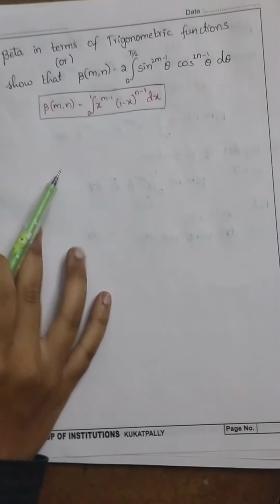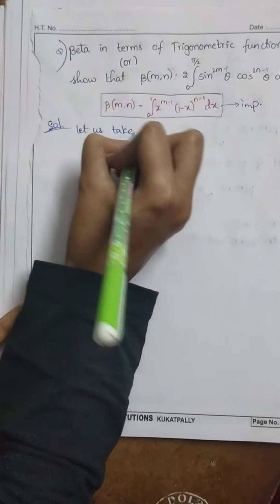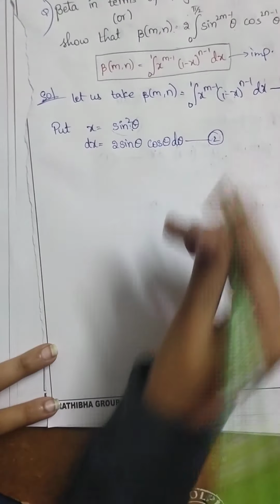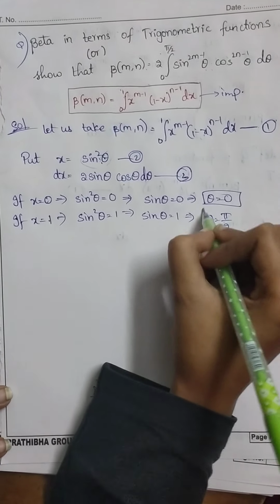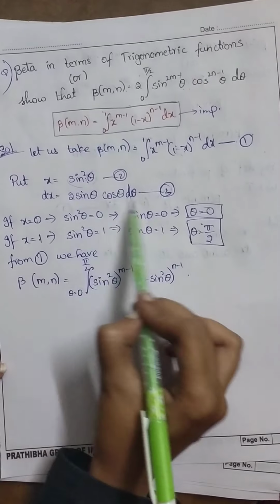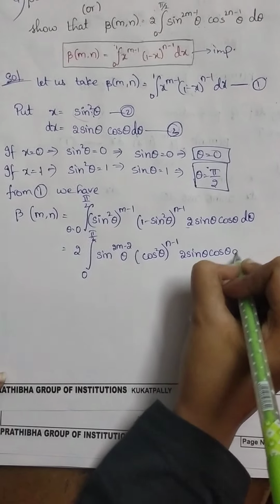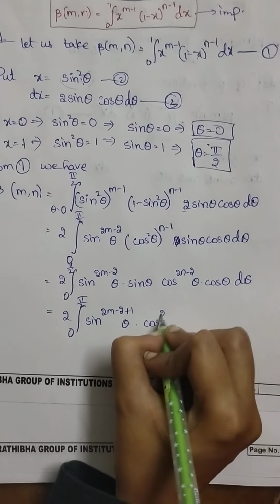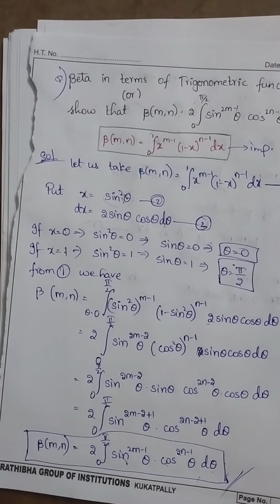beta in terms of trigonometric function